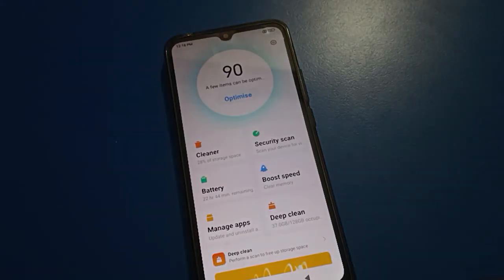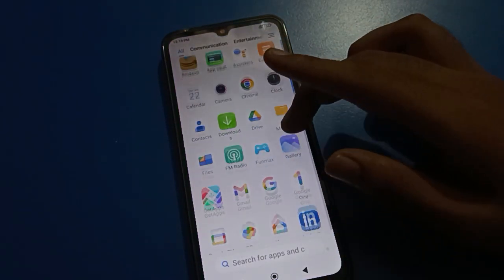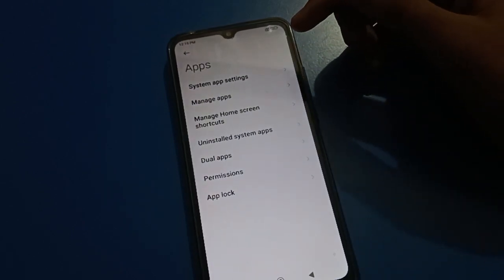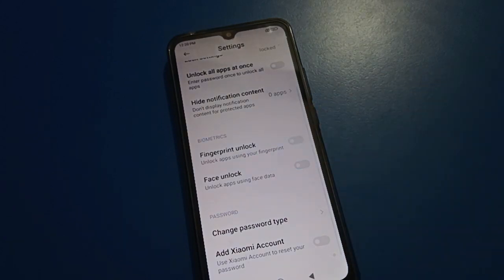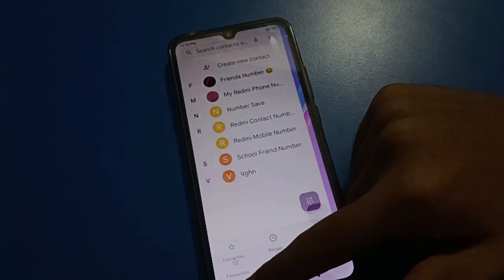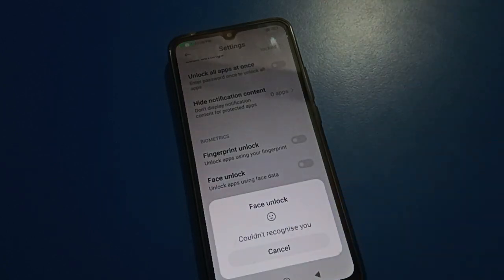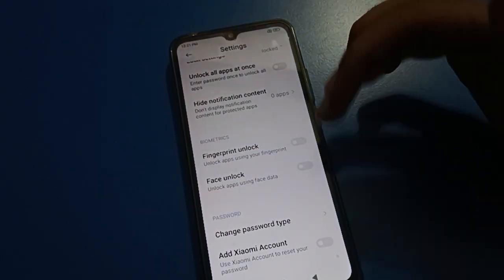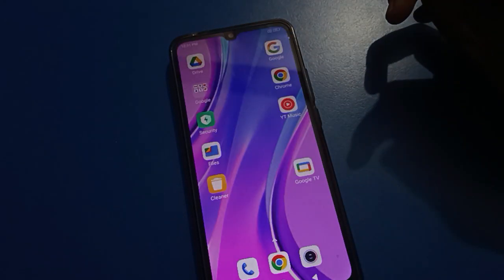How to Remove face lock from applock redmi 9 prime phone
face lock setting use kare redmi phone mein | how to setup fingerprint lock redmi phone |  face lock kaise hataye redmi mobile mein |  how to on applock redmi phone